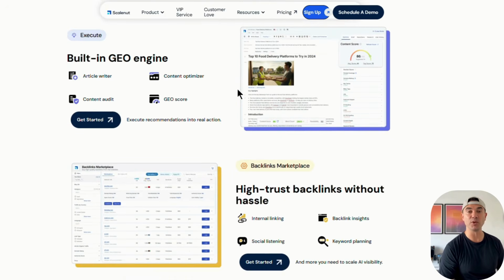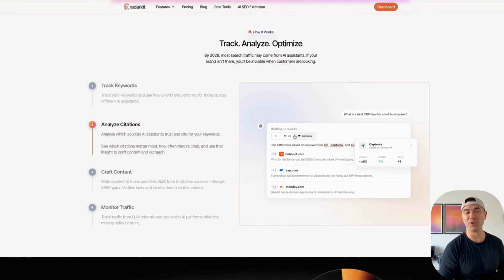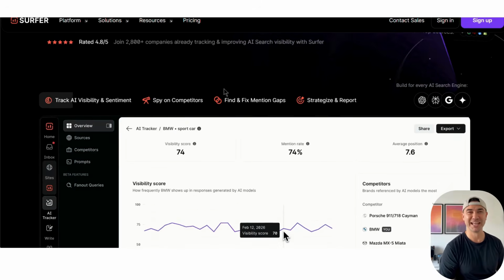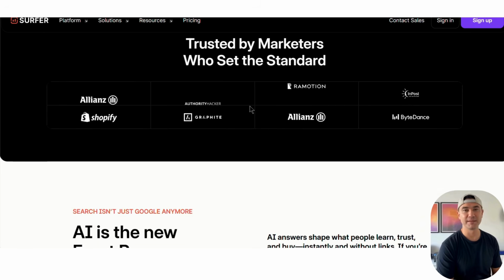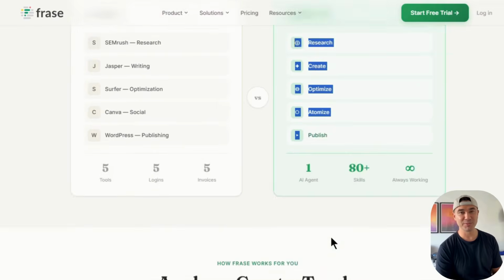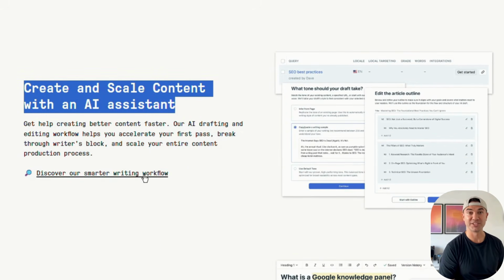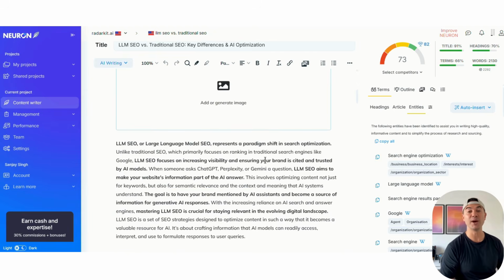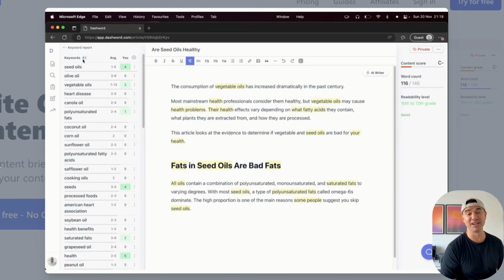6 Best Scalenut Alternatives in 2026 (For Google & AI Search)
Looking for the best Scalenut alternatives to future-proof your content strategy? Scalenut is a fantastic all-in-one platform for traditional SEO, but as search moves away from classic Google SERPs and toward AI Overviews, ChatGPT, Perplexity, and Gemini, your content optimization tools need to evolve.

In this video, Adam (your resident GEO and SEO nerd) breaks down the top 6 Scalenut alternatives on the market right now. We dive deep into which tools are best for standard on-page SEO, which ones are perfect for scaling content teams, and most importantly—which one is actually built for Generative Engine Optimization (GEO) and LLM visibility.

If you are tired of just chasing a generic content score and want your brand to be cited by AI assistants, this breakdown is for you.

⏳ Timestamps (Video Duration: 4:51):
0:00 - Why Look for Scalenut Alternatives?
0:38 - My Evaluation Criteria for SEO Content Tools
1:02 - #1 Radarkit.ai (Best for GEO & LLM Visibility)
1:57 - #2 Surfer SEO (Best for Classic On-Page SEO)
2:33 - #3 Frase (Best for Automated Briefs & Outlines)
3:02 - #4 Clearscope (Premium Relevance & Grading Engine)
3:34 - #5 NeuronWriter (Best Budget Semantic SEO Tool)
3:55 - #6 Dashword (Best Lightweight Content Editor)
4:11 - The Final Verdict: Which Tool Should You Pick?

🔍 What to Look For in a Scalenut Alternative
Before switching platforms, you need to know what you are actually optimizing for. When evaluating these SEO tools, I look at five core elements:

Full Workflow Support: Can the tool handle keyword research, brief creation, AI drafting, content optimization, and content refreshing?

Real SERP Insights: Does it analyze actual competitor data and search intent, or just spit out generic keyword lists?

AI Writing Quality: Does the generated text stay tight to search intent with high readability?

Advanced Optimization: Are you getting NLP (Natural Language Processing) terms, semantic scoring, and AI-Overview readiness?

LLM Visibility: Does the platform tell you how often your brand is cited inside AI search engines?

🛠️ The 6 Best Scalenut Alternatives Reviewed
1. Radarkit.ai (Top Pick Overall)
Unlike traditional SEO tools that only look at page one of Google, Radarkit is built entirely around AI search and LLM visibility. It tracks how your pages appear inside ChatGPT, Perplexity, and Gemini. Using features like Query Fanouts (to see what related questions LLMs pull behind the scenes) and the GEO Writer, you can engineer content that isn't just searchable on Google, but highly quotable in AI answers.

2. Surfer SEO
If your primary goal is dominating classic Google SERPs, Surfer remains the industry standard. Its Content Editor provides real-time guidance on NLP terms, heading structure, and word counts based on the current top 10 ranking pages. Surfer’s Content Audit feature is also incredible for finding quick wins and internal linking opportunities on existing pages.

3. Frase
Frase is the ultimate tool for content teams that prioritize structure and speed. It excels at scraping competitor outlines and PAA (People Also Ask) questions to build comprehensive, search-aligned briefs. If you want your writers to start with a data-backed structure rather than a blank page, Frase is incredibly smooth.

4. Clearscope
Think of Clearscope as the premium grading engine for serious content operations. It analyzes top-ranking pages to suggest highly relevant terms and grades your content in real-time (A to F). It also includes a content inventory system, making it easy to track decaying pages and prioritize content refreshes across large editorial teams.

5. NeuronWriter
Want semantic SEO and advanced NLP without the enterprise price tag? NeuronWriter analyzes Google SERPs to surface entities, terms, and questions so you can write for how Google actually understands a topic—not just raw keyword density.

6. Dashword
For teams that hate clunky, feature-heavy software, Dashword is the perfect lightweight alternative. It provides clean, SERP-driven briefs, quick word-count benchmarks, and a beautifully simple text editor with accurate content scoring.

💡 The Final Verdict
If your strategy revolves entirely around traditional on-page SEO, tools like Surfer, Clearscope, and Frase are exceptional choices. But if you want to prepare for the future of search—where users discover brands through conversational AI—you need to track your LLM visibility. Pairing a classic SEO tool with Radarkit.ai is the smartest play you can make this year.

What SEO tool are you currently using to optimize your content? Are you optimizing for AI search yet?